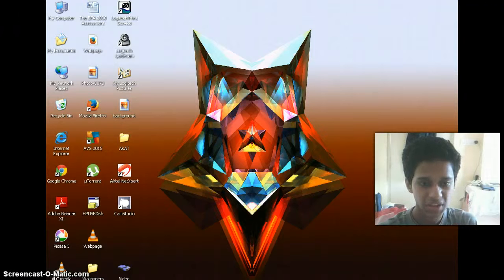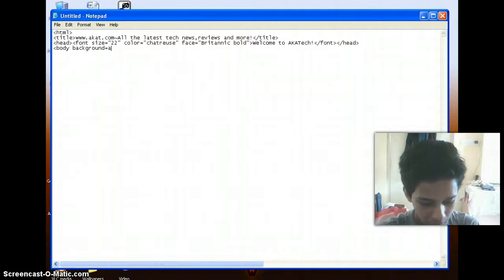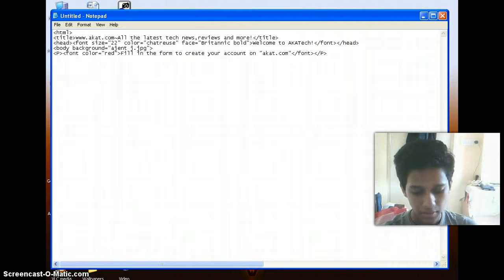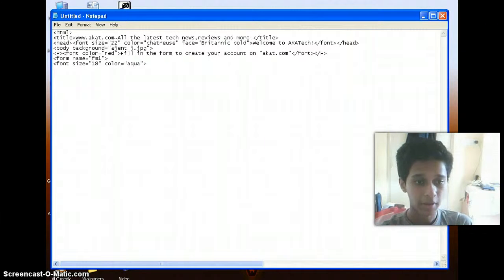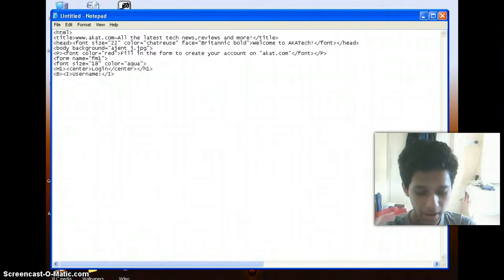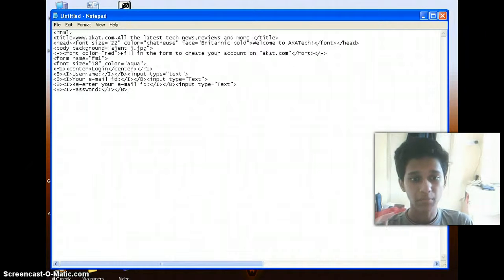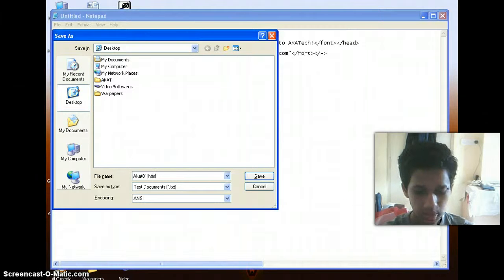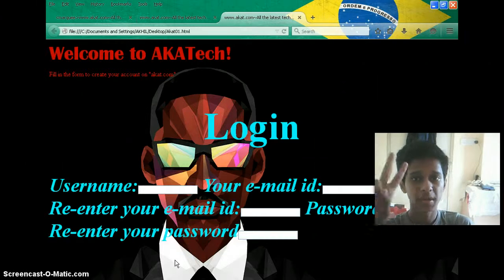Creating Forms In HTML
So here's a tutorial on how to create Forms In HTML.